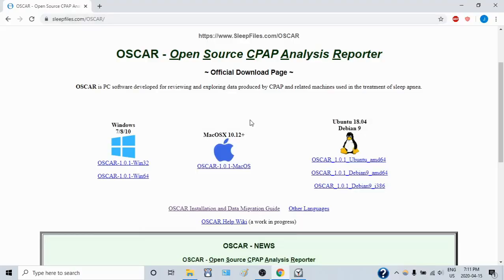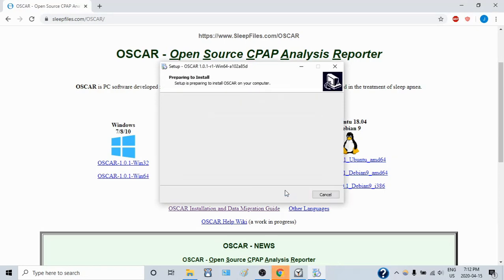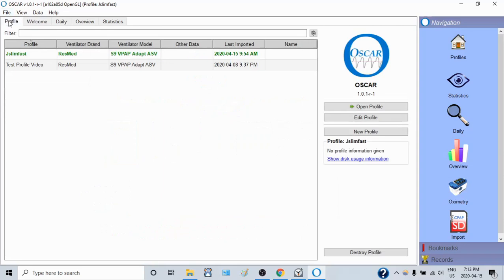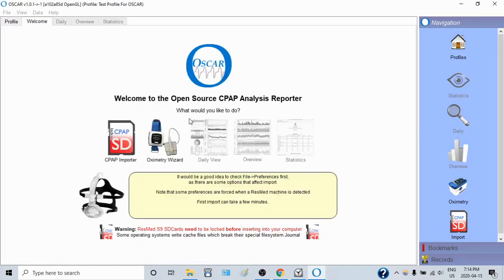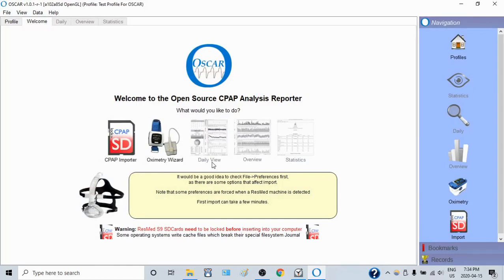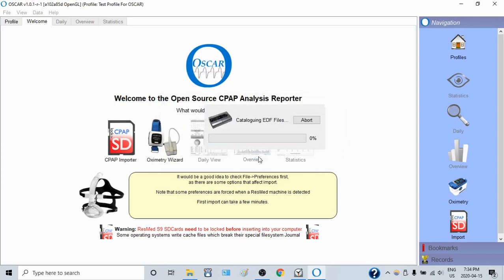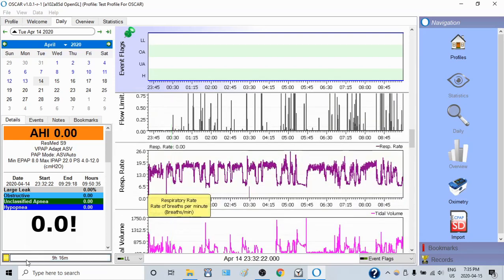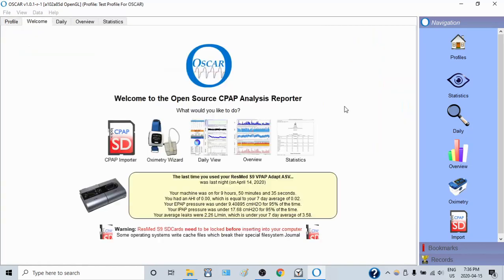How To Use OSCAR (Open Source CPAP Analysis Reporter)